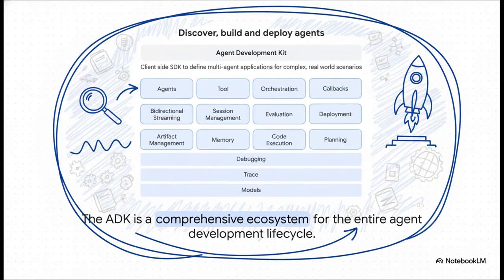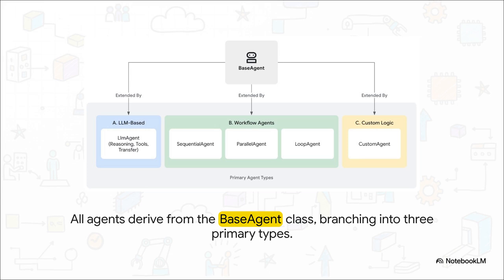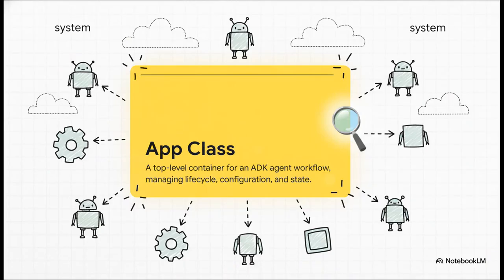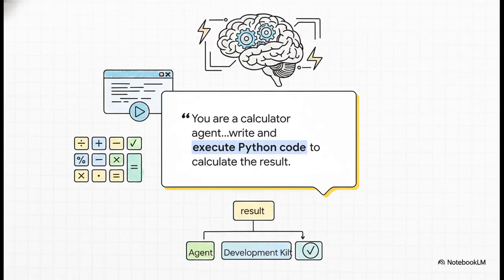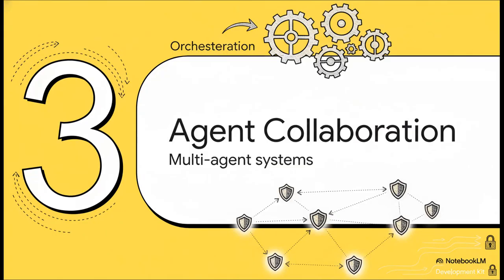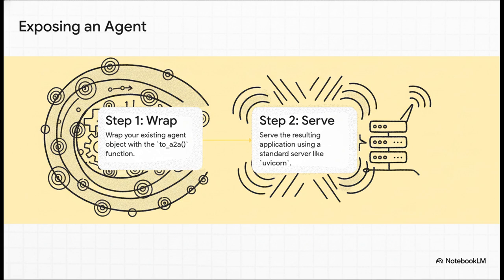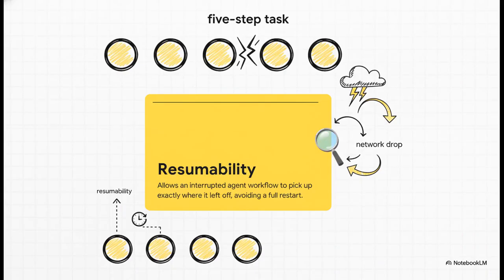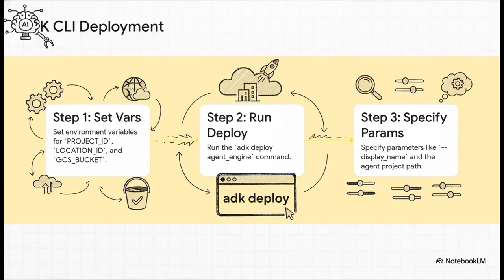ADK 401: Engineering Resilience with Debugging, Observability, and Resumability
It’s easy to build an AI demo that works once.
It’s much harder to build an AI system that works **reliably, at scale, 24/7**.

In this ADK 401 session, Elias Benjelloun explores the **operational backbone** of production-grade AI agents using Google’s Agent Development Kit (ADK). This video focuses on how developers can design agents that don’t just think—but **recover, adapt, and survive real-world failures**.

You’ll learn how the ADK ecosystem supports complex multi-agent systems from end to end, starting with core agent construction, extending agents with powerful tools, orchestrating collaboration through the Agent-to-Agent (A2A) protocol, and deploying resilient services to Google Cloud.

The session dives deep into **observability**, showing how fine-grained logging and debug levels allow developers to inspect raw LLM prompts and trace agent reasoning. Elias also explains **resumability**, a critical capability that enables long-running workflows to recover from crashes or network interruptions without restarting.

If you’re serious about building AI systems that move beyond experiments and into real production environments, this video lays the architectural foundation you need.

Advanced Topics:
Observability: Fine-grained logging (INFO vs. DEBUG) to trace reasoning.
Resumability: Checkpointing state to survive crashes and disconnects.
Bi-Directional Streaming: Enabling low-latency voice interactions.
Production Deployment: Moving from local CLI to managed cloud infrastructure.